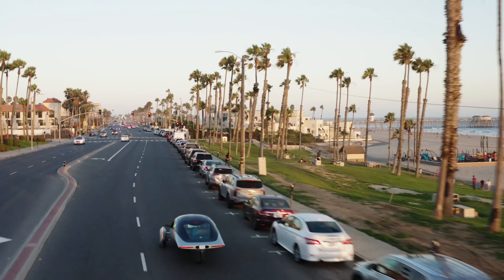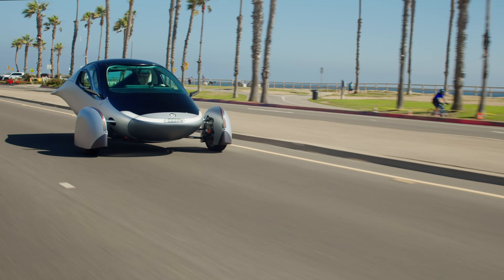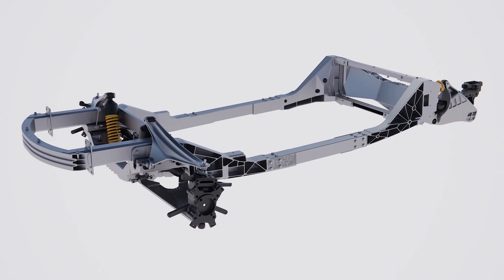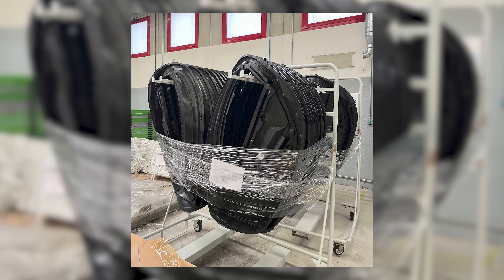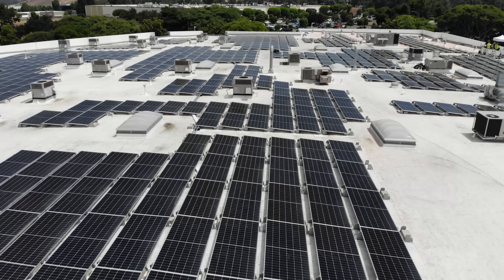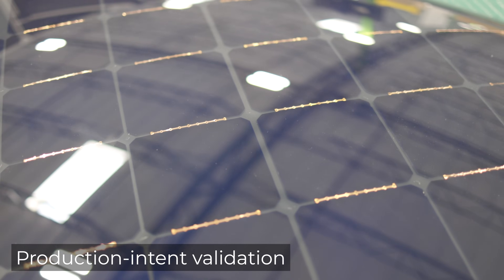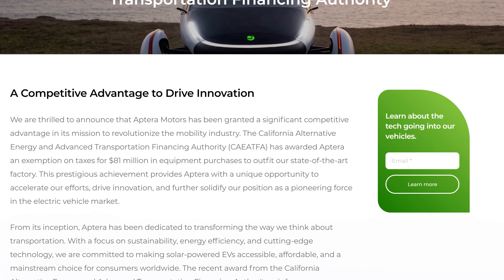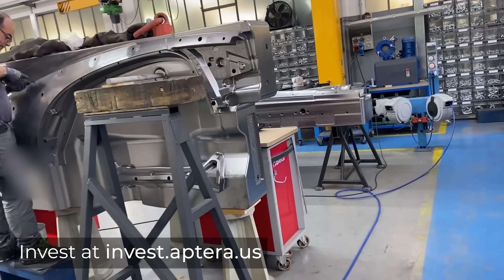Aptera Update — September 2023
Aptera's first production parts are here, and so is your chance to invest in the future of transportation – powered by the sun.